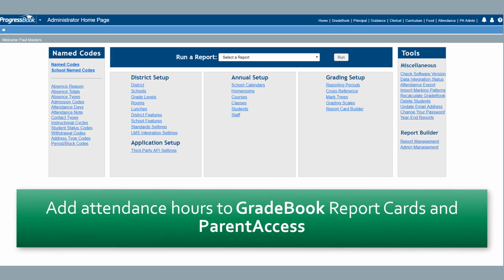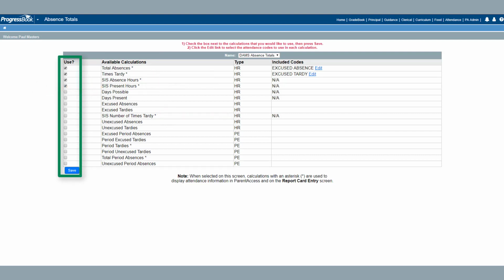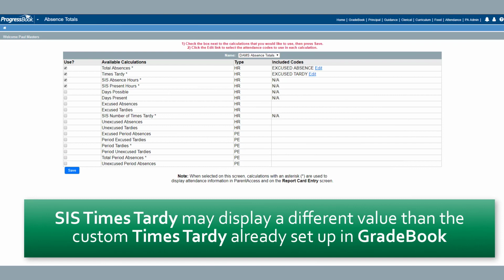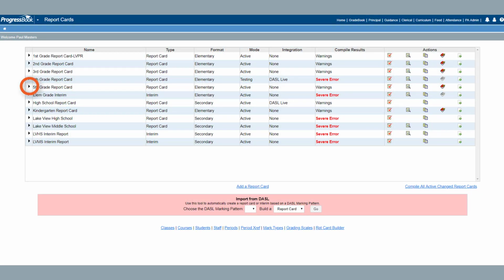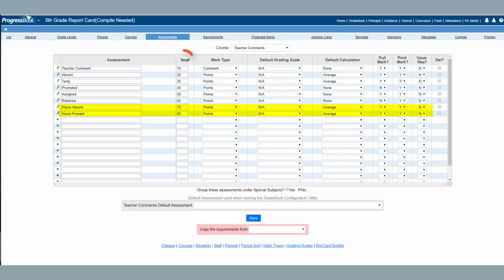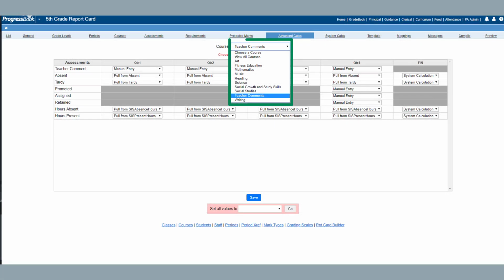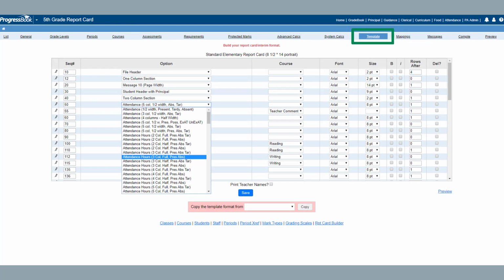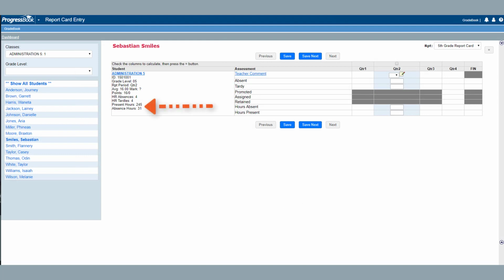ProgressBook GradeBook: Attendance on Report Cards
An overview about how to add attendance on report cards.

 Photo by Nick Morrison on Unsplash